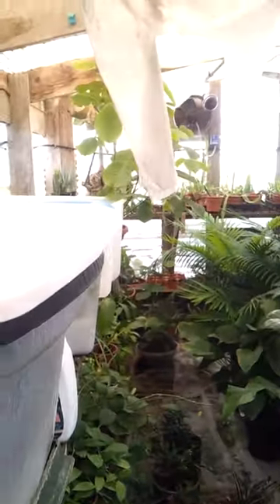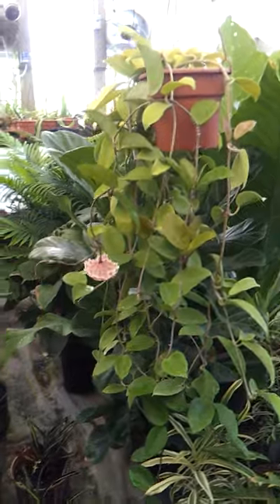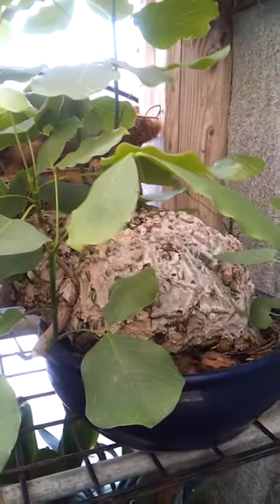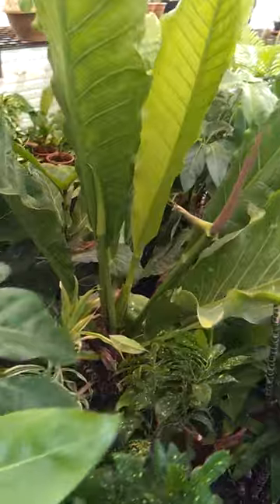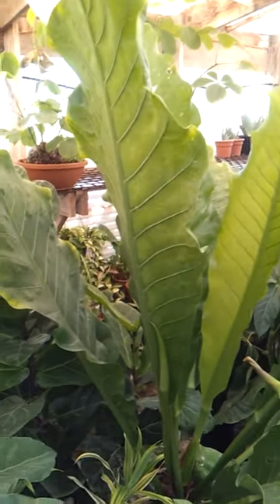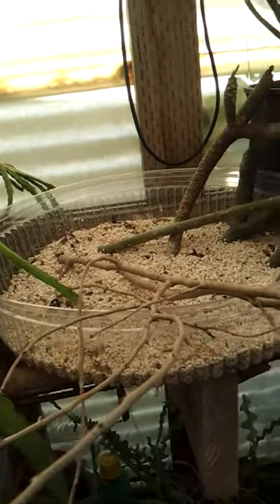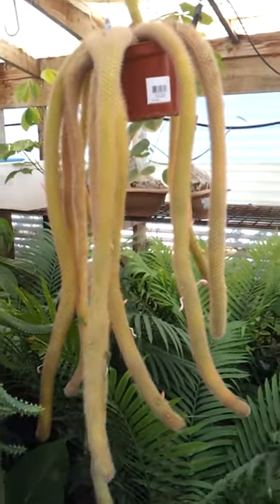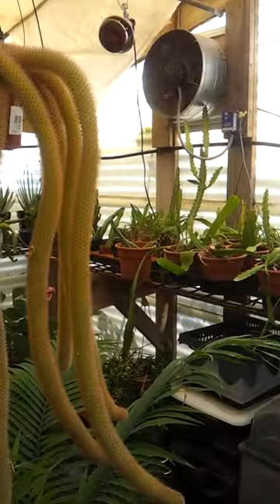exotic greenhouse jungle